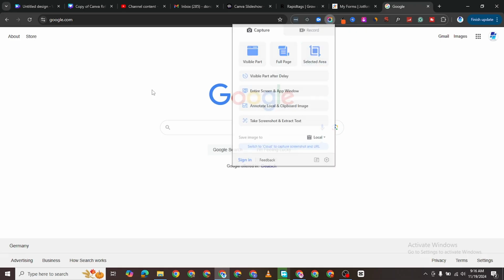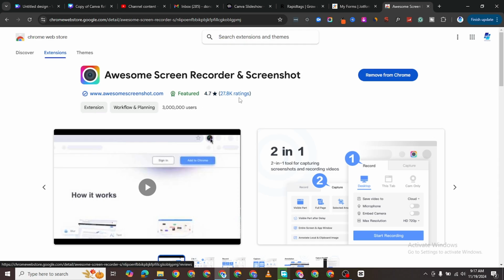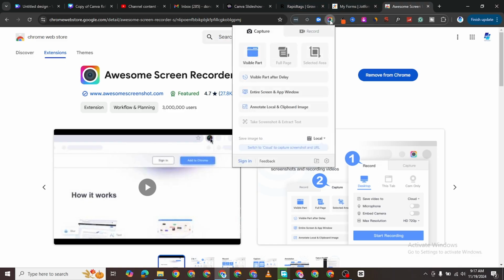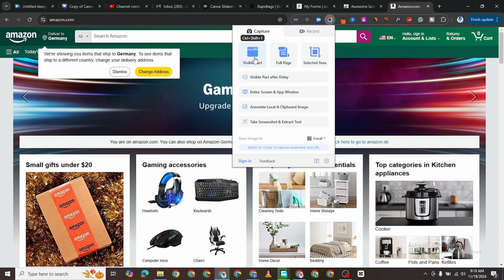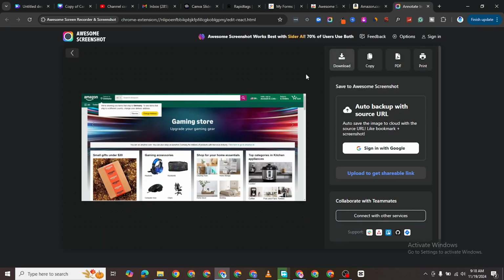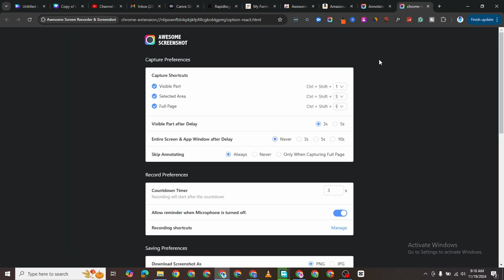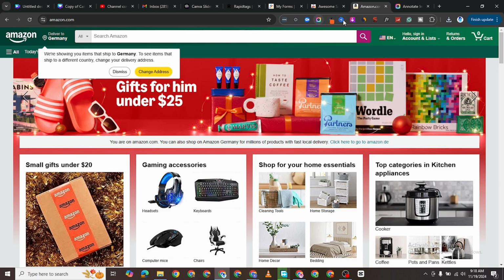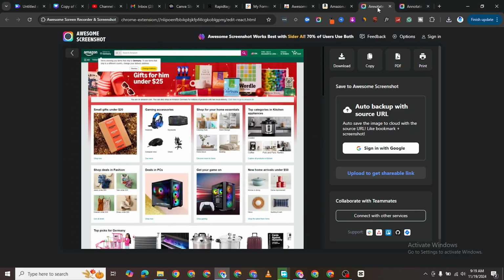How to Easily Take a FULL PAGE Screenshot on Google Chrome 2025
Capture entire webpages effortlessly! This 2025 tutorial demonstrates how to easily take full-page screenshots on Google Chrome, capturing everything from top to bottom in a single image. Simplify your web research, design inspiration gathering, and content sharing with this essential technique.

What you'll learn in this video:

Using the Built-in Screenshot Tool in Google Chrome (Developer Tools): We'll guide you through accessing and using the built-in screenshot functionality within Chrome's Developer Tools.
Capturing Full-Page Screenshots (Scrolling Screenshots): Demonstrate how to capture a full-page screenshot, including the entire scrollable area of a webpage.

Saving Screenshots in Different Formats (PNG, JPEG, PDF): Explain how to save your screenshots in various formats, such as PNG, JPEG, and PDF.
Using the "Capture full size screenshot" Option: Highlight the specific option within Chrome's Developer Tools for capturing full-page screenshots.

Using Browser Extensions for Full-Page Screenshots (GoFullPage, Awesome Screenshot): Showcase popular browser extensions like GoFullPage and Awesome Screenshot, demonstrating their features and benefits.

Keyboard Shortcuts for Taking Screenshots: Share useful keyboard shortcuts for quickly capturing screenshots.
Troubleshooting Common Issues (Scrolling Issues, Partial Captures): Address potential issues like scrolling problems or partial captures and provide solutions.

Tips and Tricks for Taking High-Quality Screenshots: Offer practical tips for capturing clear and high-quality screenshots.
Comparing Different Methods for Full-Page Screenshots: Compare the built-in method with browser extensions, outlining the pros and cons of each.

Why take full-page screenshots?
Web Archiving: Preserve entire webpages for future reference.
Design Inspiration: Capture website designs for inspiration and analysis.
Content Sharing: Easily share complete webpages with others.
Bug Reporting: Capture full-page screenshots for bug reports and website feedback.

Anyone who needs to capture entire webpages
By the end of this video, you will be able to:

Easily take full-page screenshots on Google Chrome.
Save screenshots in various formats.
Use different methods for capturing full-page screenshots.
Ready to capture entire webpages with ease? Watch the video now!